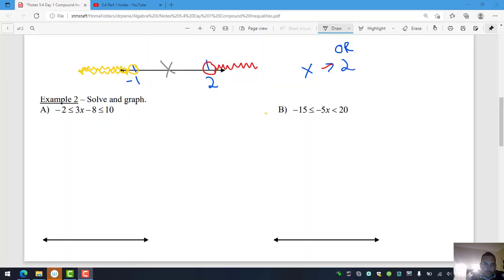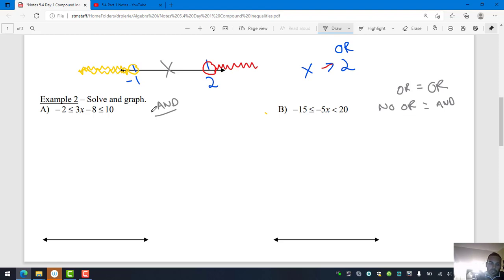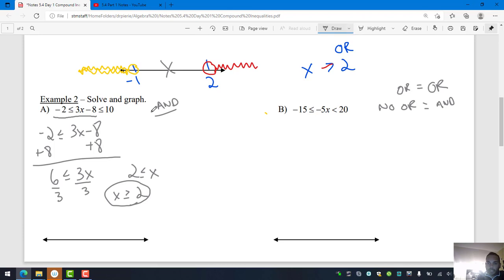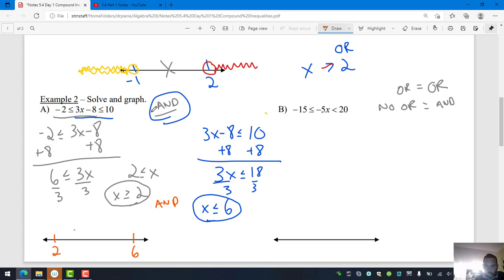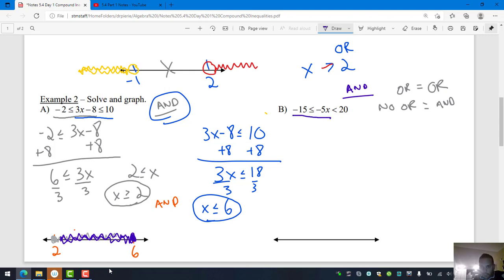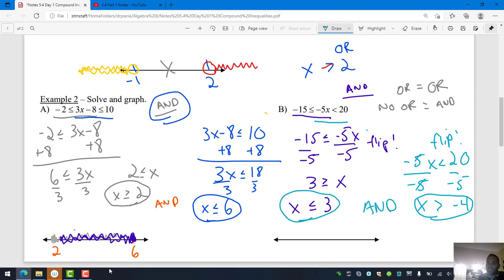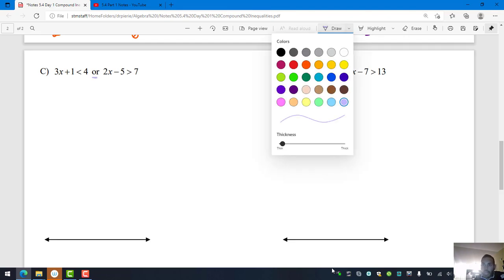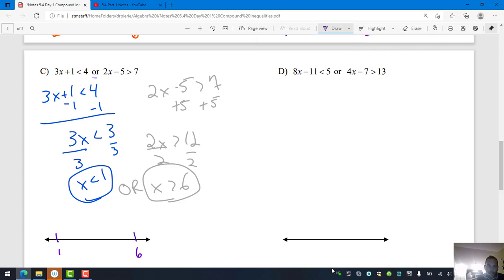Notes 5.4 Part 2